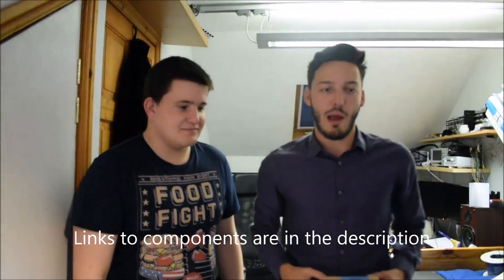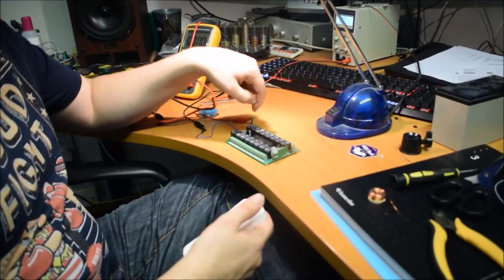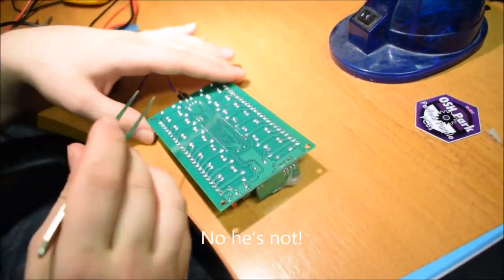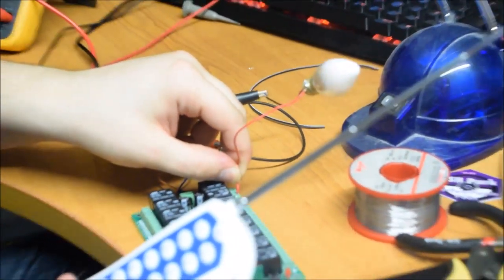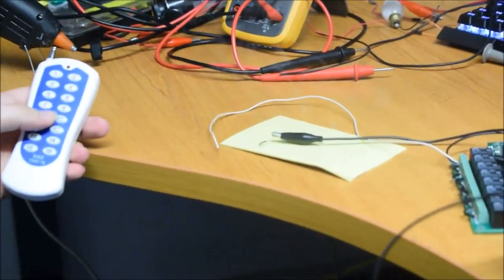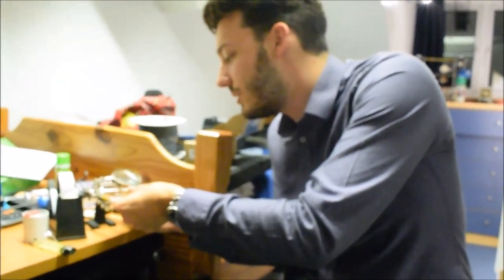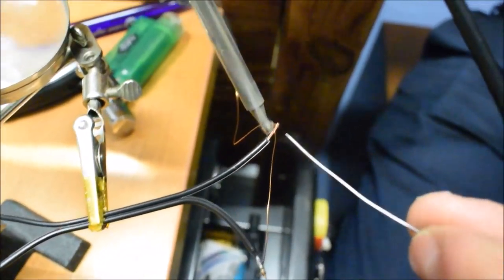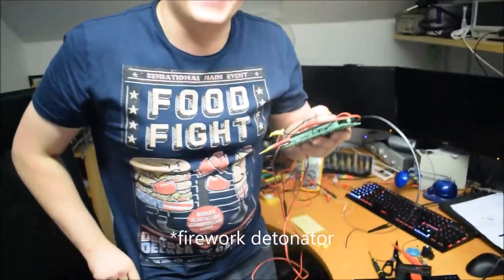Cheap DIY wireless 16 cue firework detonator